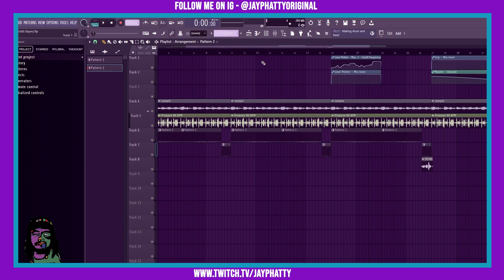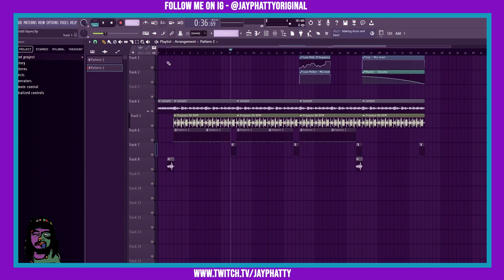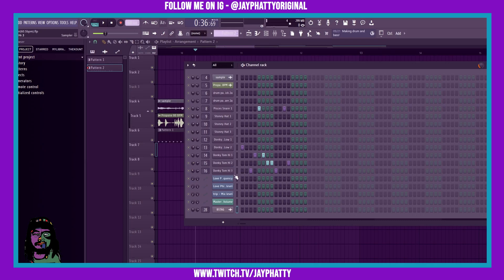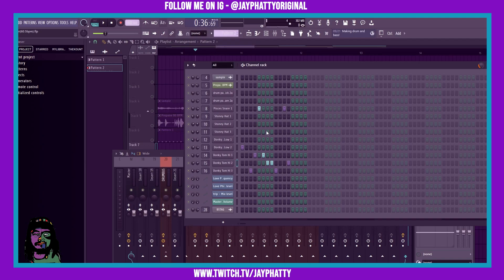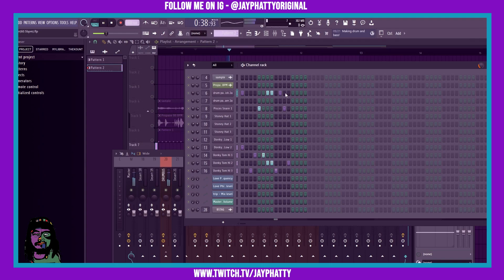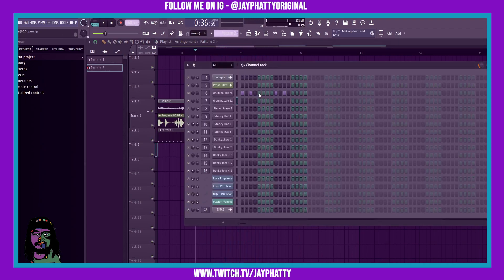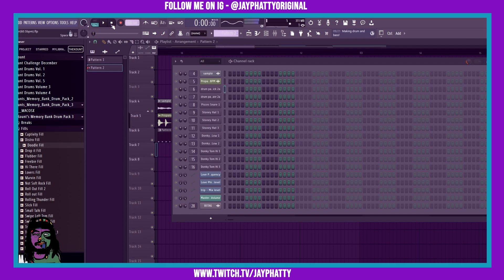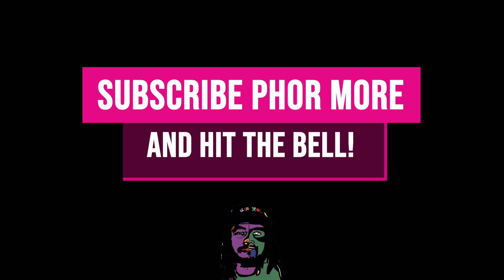Tom Fills / Drum Fills Help Sauce Up Your Drums - FL Studio 20 Tips & Tricks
Today we talk about tom fills / drum fills in FL Studio 20! Much love y'all!